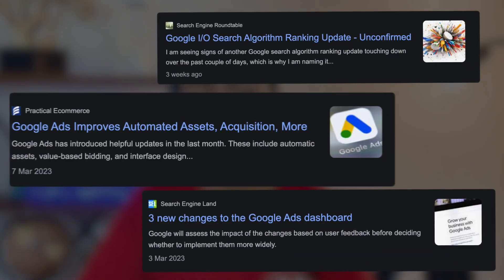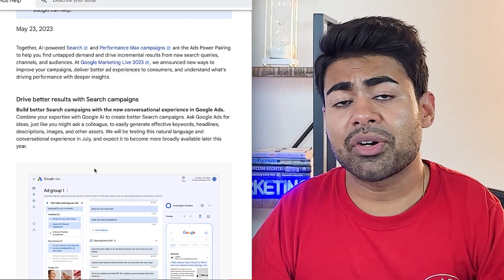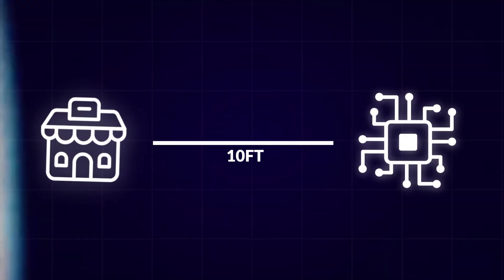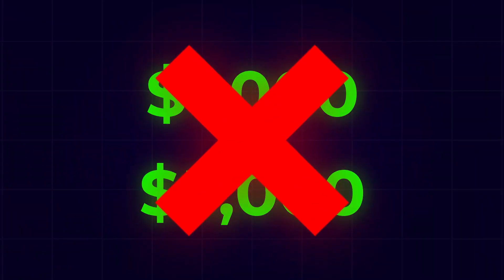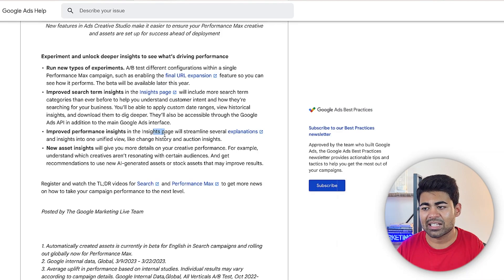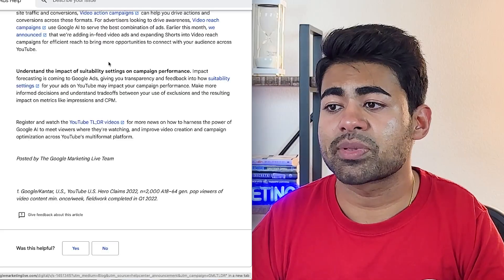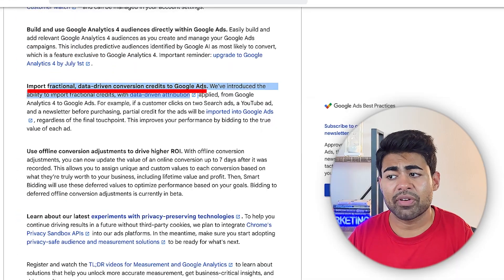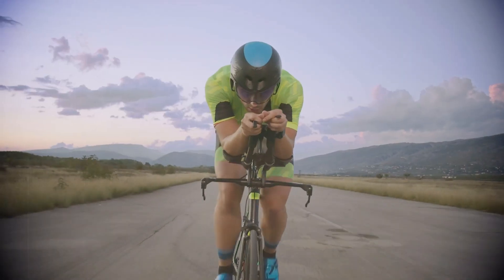Google Ads In 2023: Important Changes You NEED To Know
Google Ads In 2023: Important Changes And Updates You Need To Know About Google Ads & how to use them to improve your google ads strategy.

Doing $40k+ per month & want to scale to the next level with Google ads?

In this video, I will delve into the key updates and changes that have rolled out in the Google Ads landscape this year and how they can be effectively utilized to improve your Google Ads strategy.

Ecommerce and Google Ads go hand-in-hand, and I will show you how to leverage ecommerce Google Ads effectively. Whether you're utilizing Google Ads Shopify, running Google Shopping campaigns, or managing dropshipping Google Ads, there are strategies and techniques that you can implement to optimize your performance.

I will talk you through the key facets of a sound ecommerce Google Ads strategy and demonstrate how to use Shopify Google Ads strategy to maximize the potential of your online store. Moreover, if you're keen to scale your business, you'll learn all about ecommerce Google ads scaling.

One of the most vital aspects of this video is the detailed walkthrough of the Google Ads 2023 updates and how they affect your business. You'll learn how to tailor your Google Ads strategy to the latest changes, with a focus on maximizing the benefits of performance max Google Ads.

A Google Ads update can seem intimidating, but I will break it down step by step in an easy-to-understand Google Ads 2023 tutorial. Whether it's updates affecting Google Ads for ecommerce or new features to enhance your Google Ads shopify strategy, we've got it covered.

With all the knowledge shared in this video, you'll be equipped with the best Google Ads strategy for 2023, no matter the size of your ecommerce business.